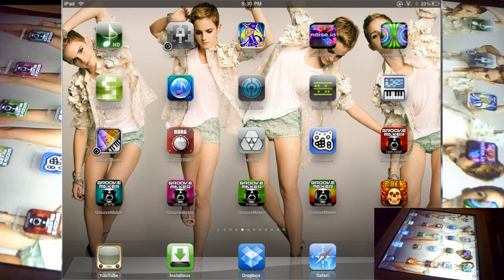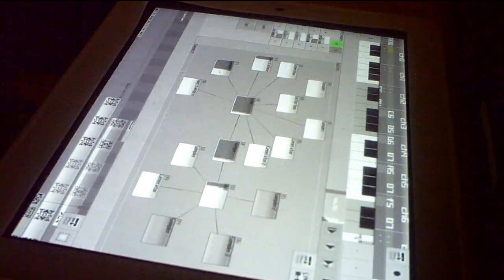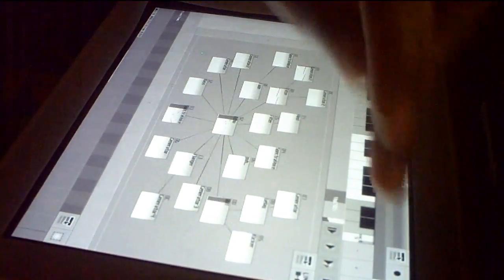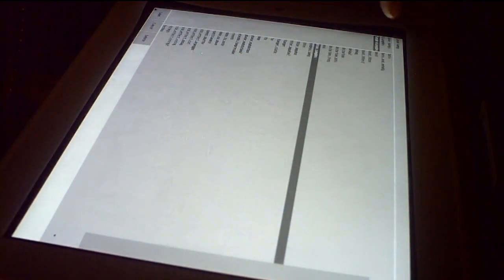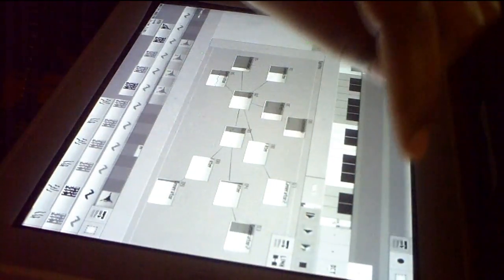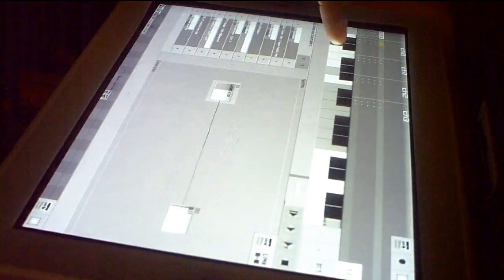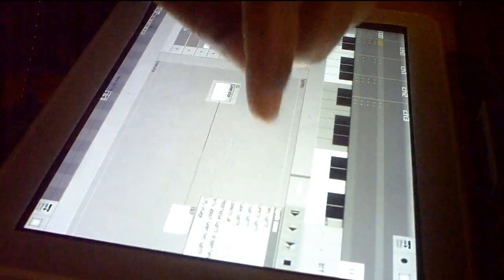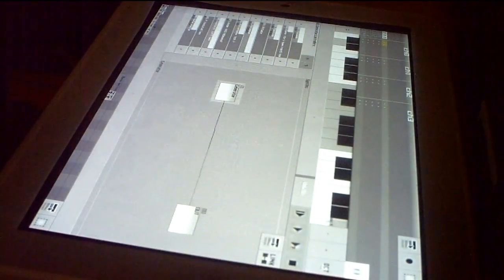SunVox app Review ( Synth , Music , Beat Making ) Ipad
Showing the Features of Sunvox a powerful Synth and music production app for
The iPAD , iPod Touch, iPhone and iPad versions cost money, but the other versions including Windows, Linux, Mac, PalmOS and Windows Mobile are downloadable from the maker's website for free, so feel free to check it out on your PC before choosing whenever to buy it for your Apple device